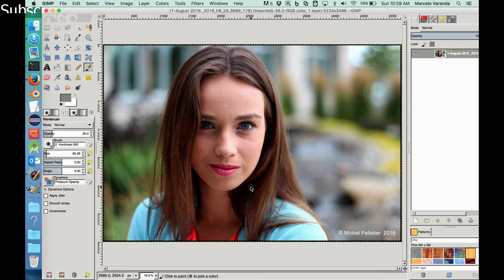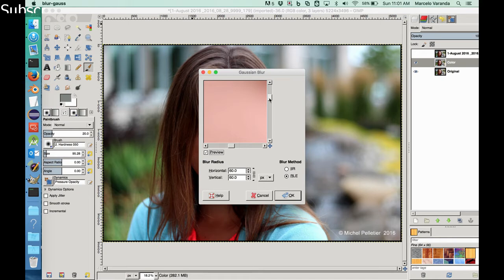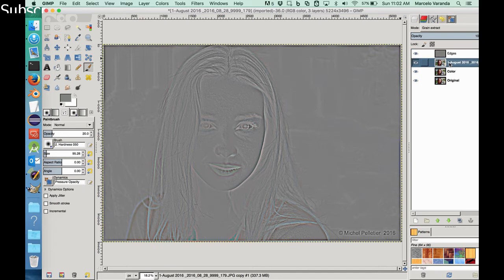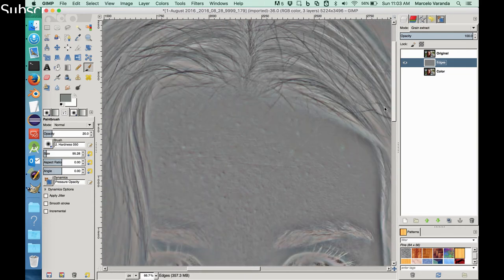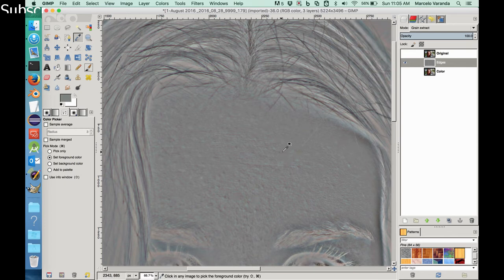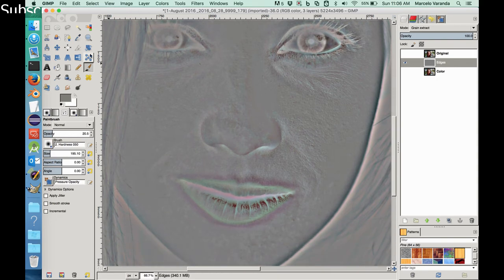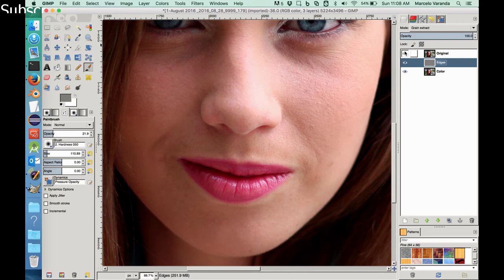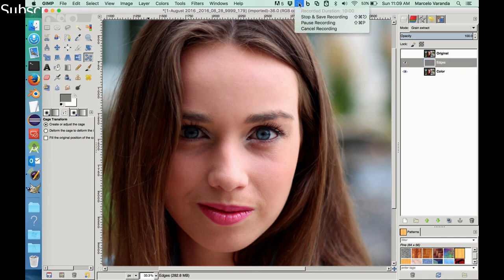Gimp Tutorial 8 Portrait editing Skin